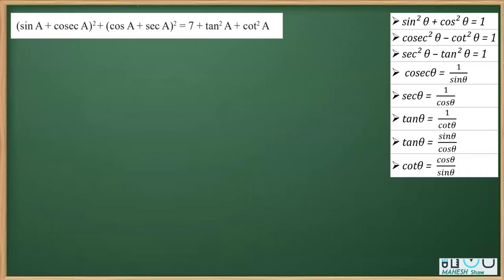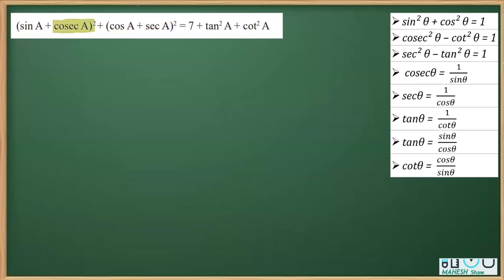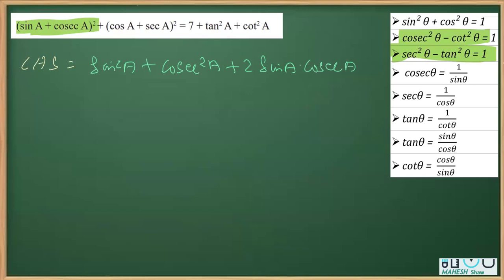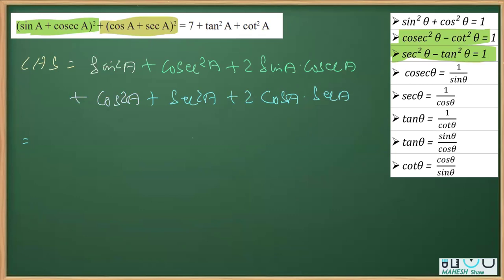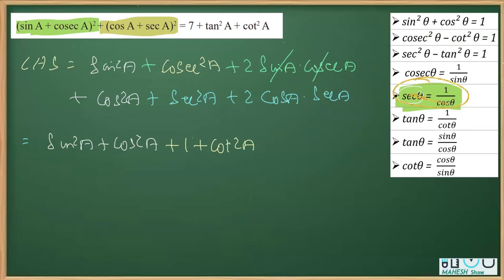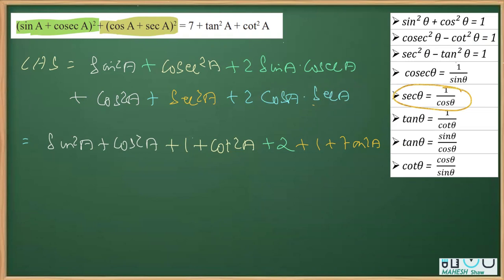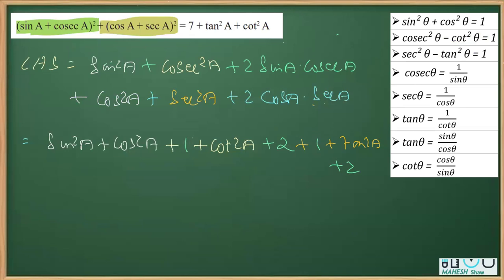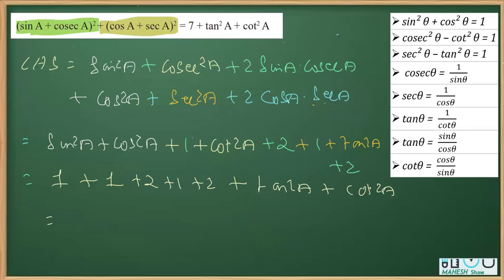INTRODUCTION TO TRIGONOMETRY class 10 NCERT Solution EXERCISE 8.3 question 4 (viii)Chapter 8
INTRODUCTION TO TRIGONOMETRY class 10

 NCERT Solution
EXERCISE 8.3 question 4 (viii)
Chapter 8
(sin A + cosec A)² + (cos A + sec A)²  = 7 + tan²  A + cot²  A